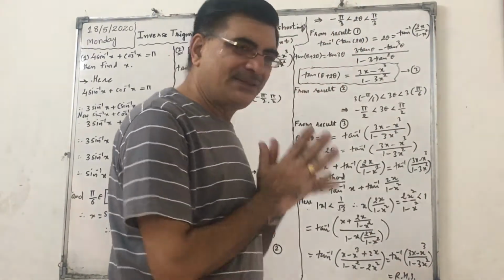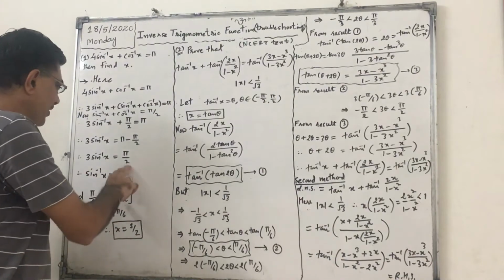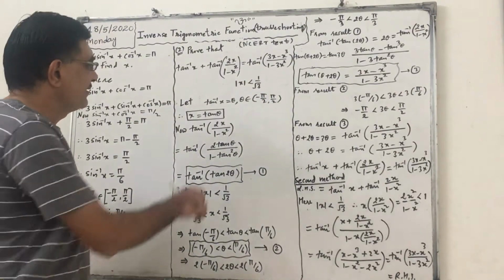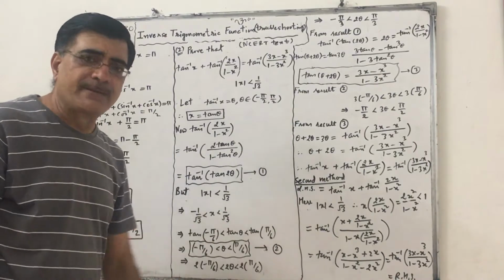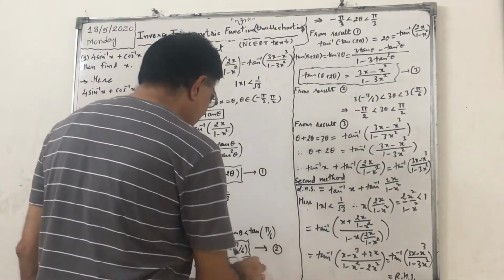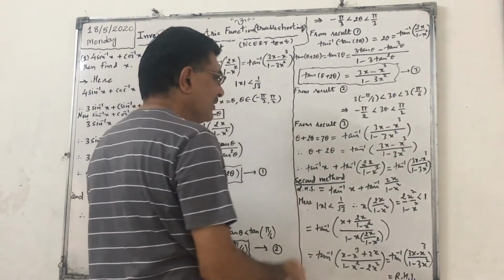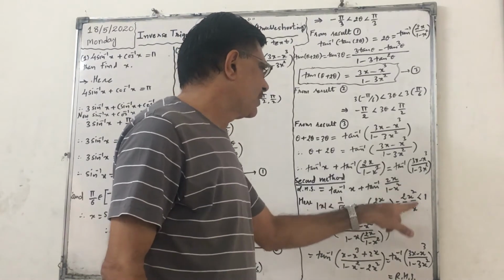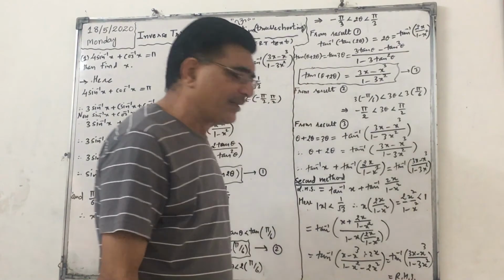Std 12(Maths); Inverse Trigonometric functions Troubleshooting Part-1(by Sir Ujjaval Dholakia)